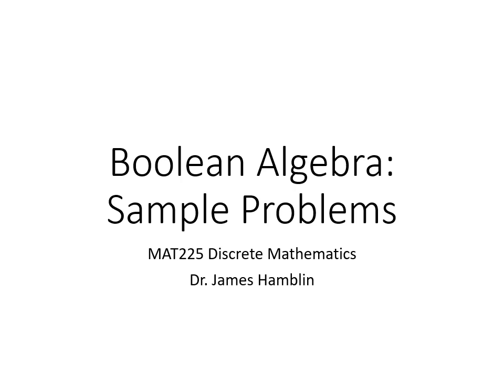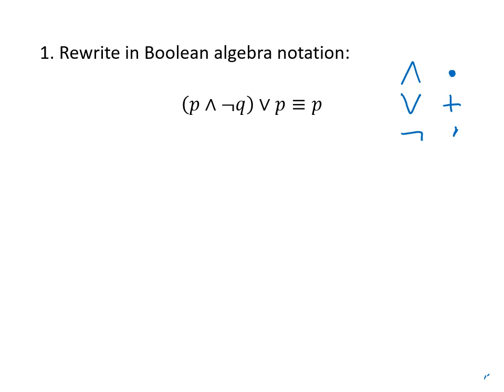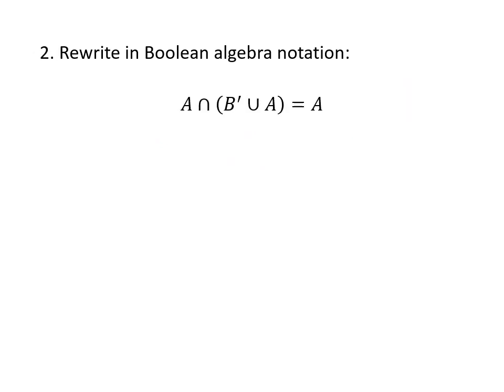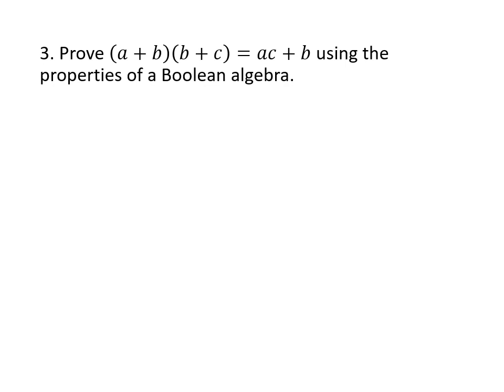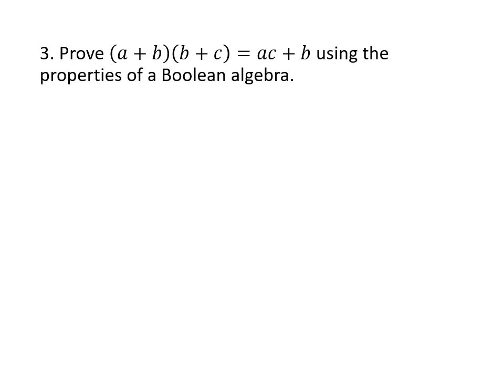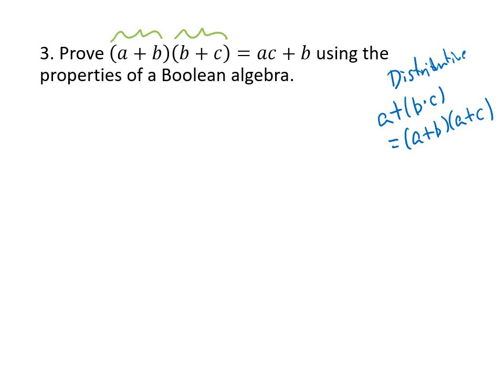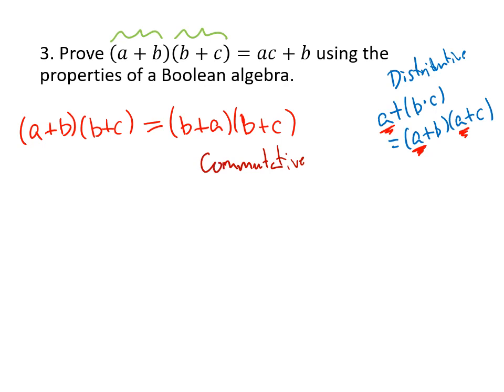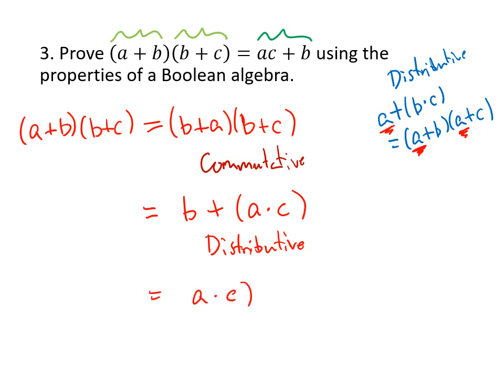Boolean Algebra: Sample Problems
In this video, I work through some sample problems relating to Boolean algebra. Specific, I work through examples of translating equivalences from logical or set notation to Boolean notation, and also a derivation using Boolean equivalences.